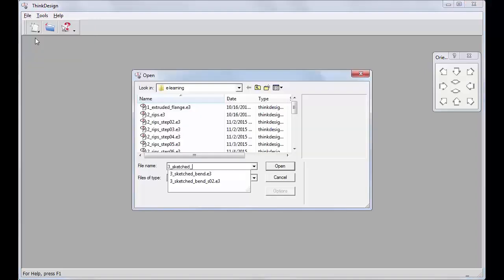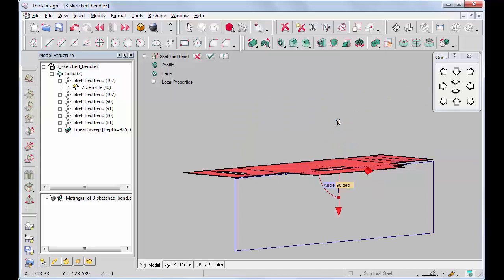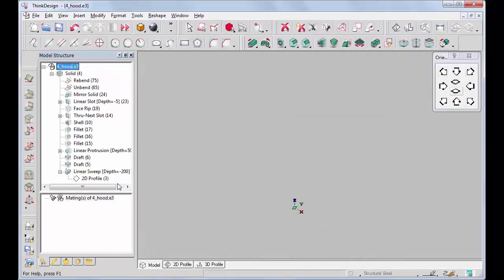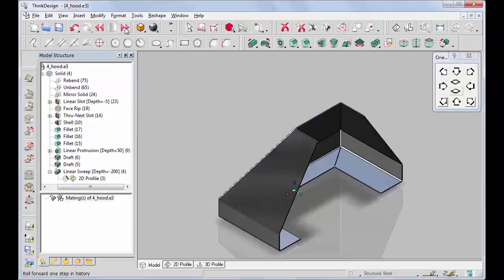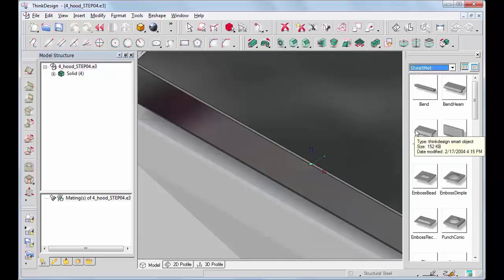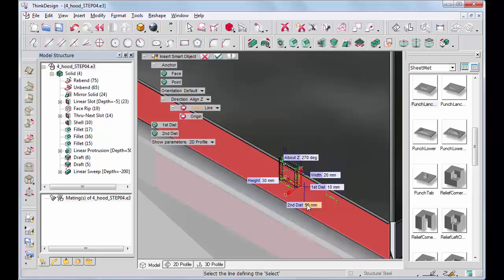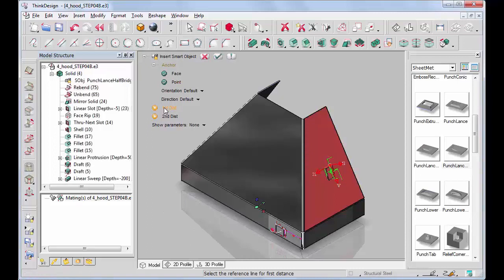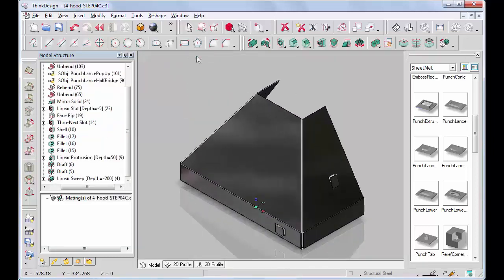ThinkDesign - Sheet Metal - Advanced, Part 3 - (37)